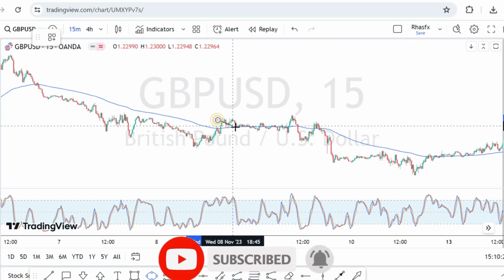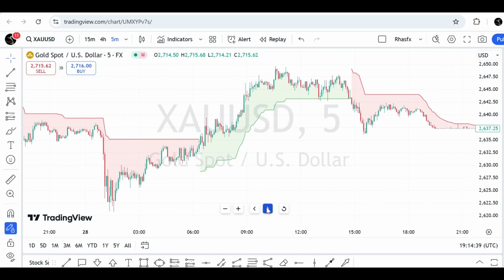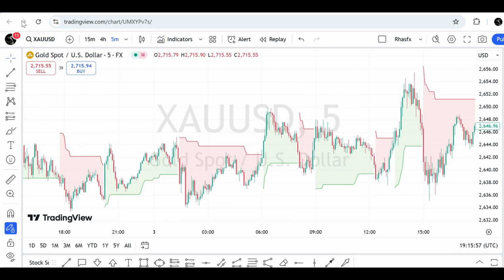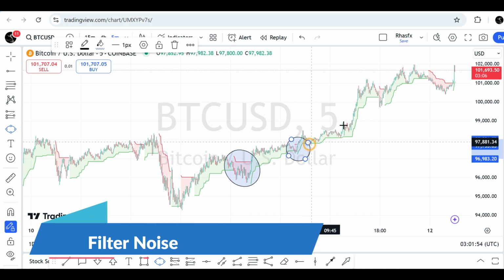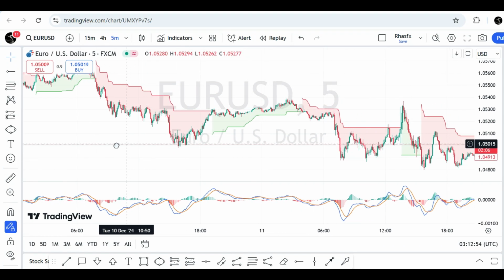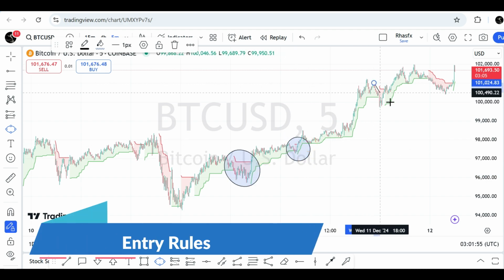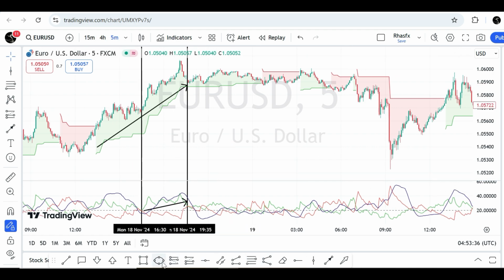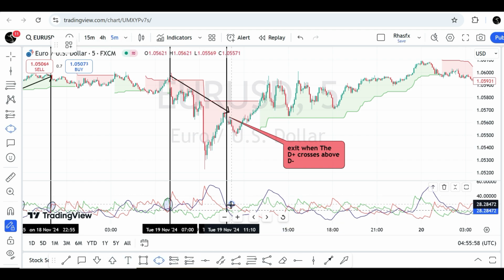Master Trader Shares Top Supertrend Trading Strategy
Master Trader Shares Top Supertrend indicator Trading Strategy.

Discover the power of the Supertrend Indicator in this quick guide! Learn how this popular trading tool helps identify market trends, set stop-loss levels, and find potential entry and exit points for your trades. Perfect for traders of all levels looking to enhance their strategy with reliable insights. Watch now to master the Supertrend Indicator!

Supertrend & ADX trading strategy rules:

***Buy***:
Supertrend must indicate uptrend
ADX (black line) & D+ ABOVE D-
ADX (black line) & D+ ABOVE level 20
D- BELOW level 20

Exit
Close when D- cross above D+

((NB: ADX indicator represents the strength of the market trend. Hence crossing of these lines indicates a weakening uptrend.))

***Sell:***
Supertrend must indicate a downtrend

((NB: ADX indicator represents the strength of the market trend. Hence the "D-" crossing above the "D+" is a signal that a downtrend/retracement is about to happen.))